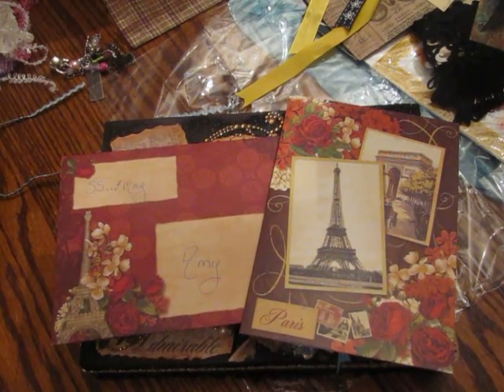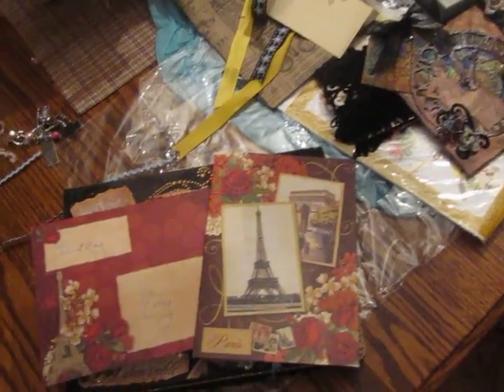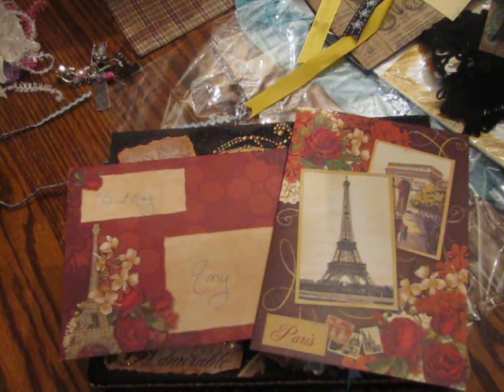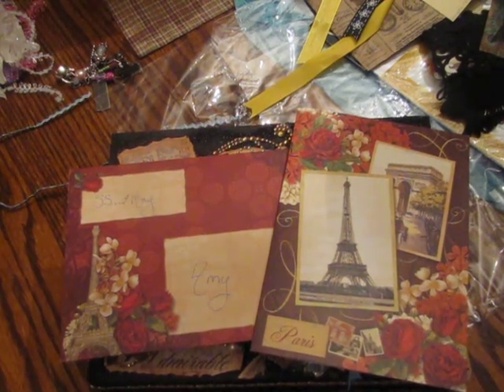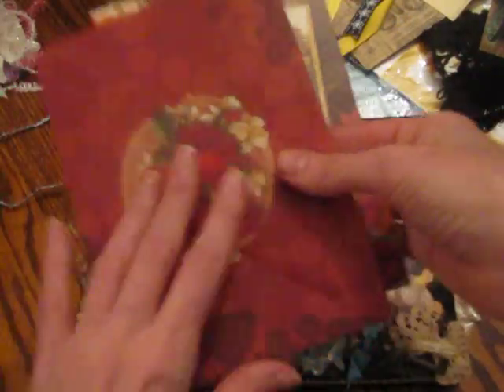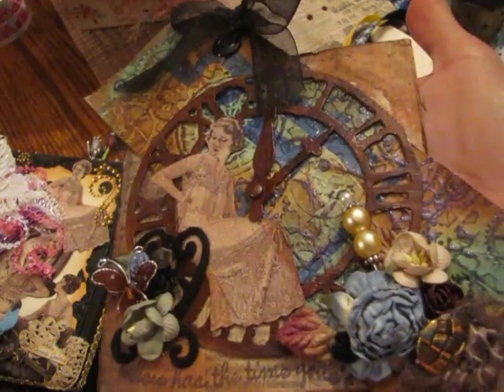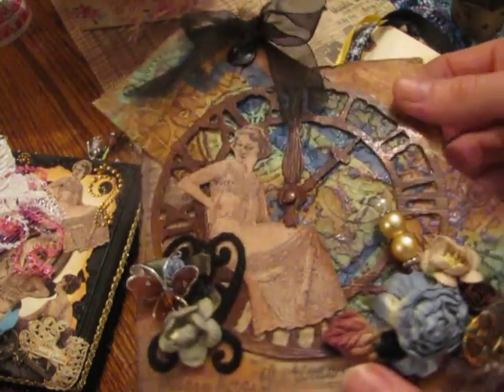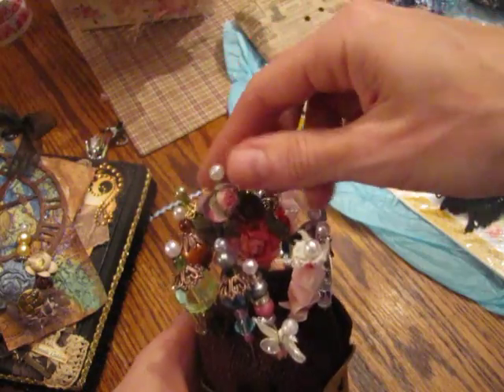Graphic 45 Altered Cigar Box made by Kim (Berlykim37)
Kim (BerlyKim37) was my ANGEL for the May Cigar Box swap...She made the most amazing box for me! She also made me a ton of other handmade beutiful items, such as stick pins, charms, a box that could be used for recipes, etc. She is an amazingly talented person. Check out what she made for me and then run over to her channel to check out her work. You will be amazed!!! Thank you Kim!